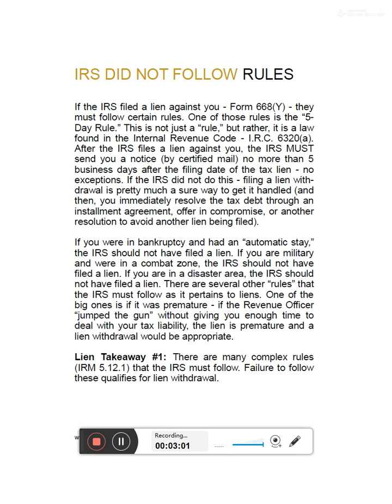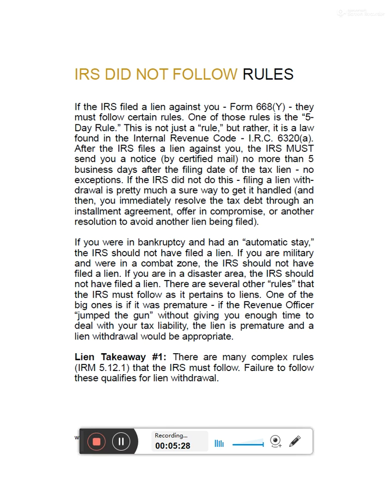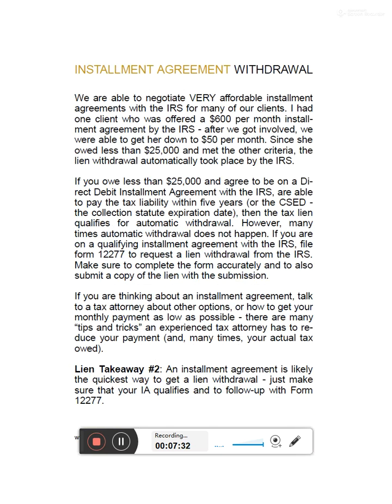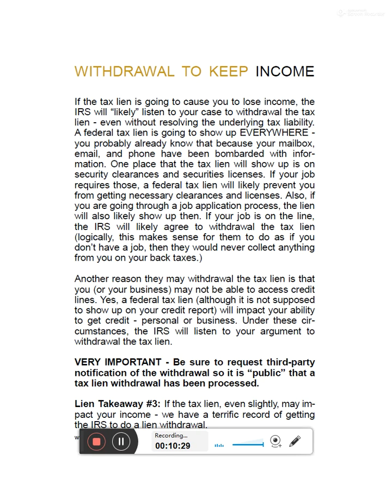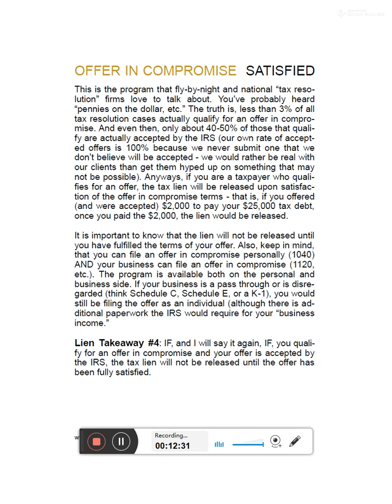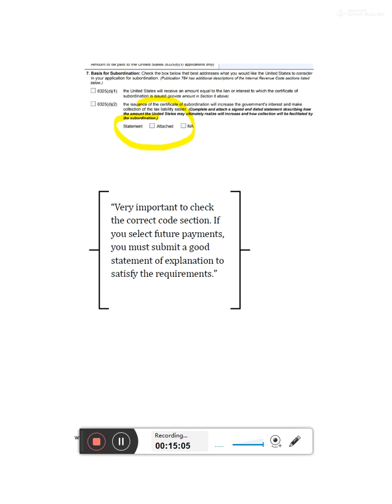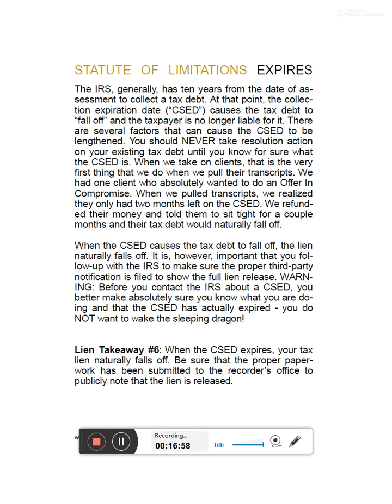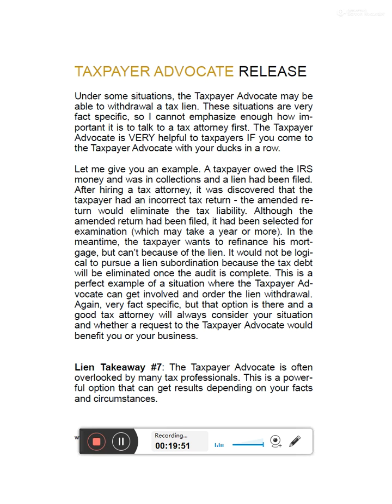Seven Ways to Remove a Tax Lien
A practical guide for 1099, self-employed, and small business owners.